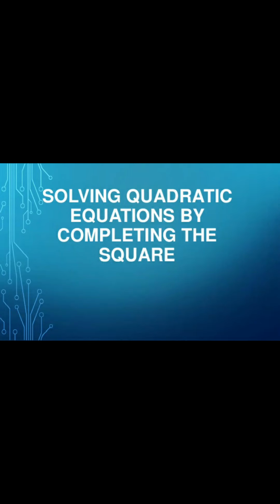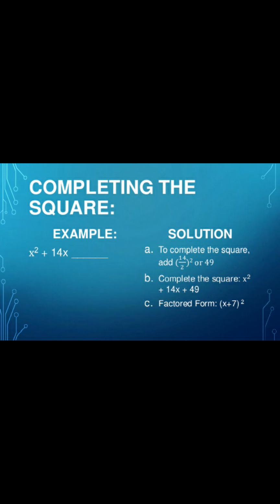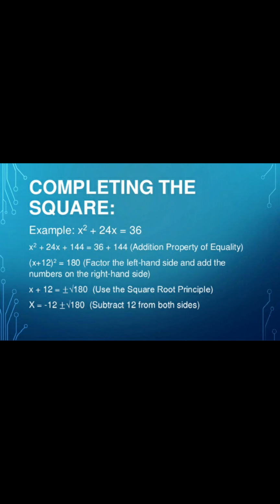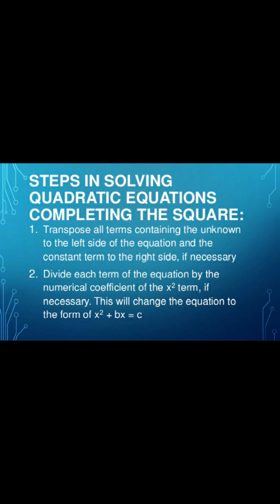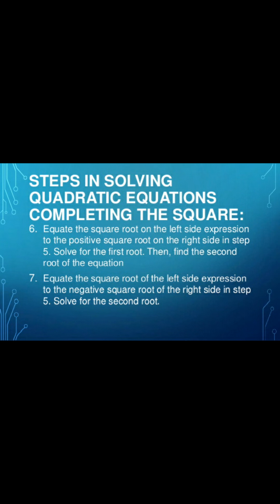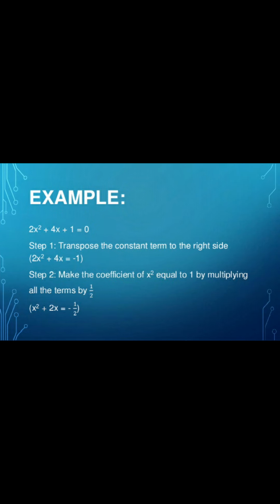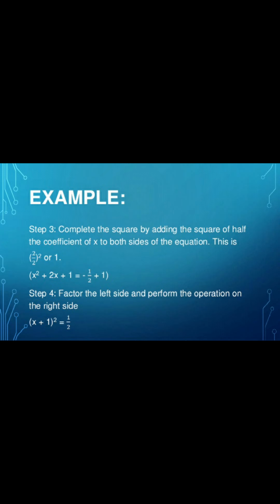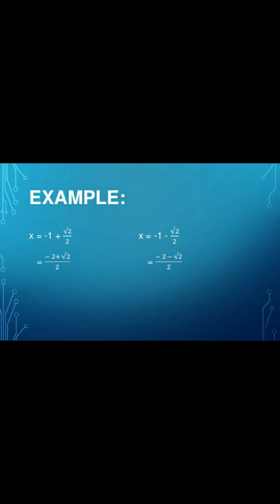Finding roots by finding perfect square